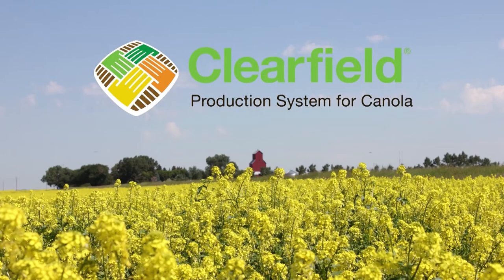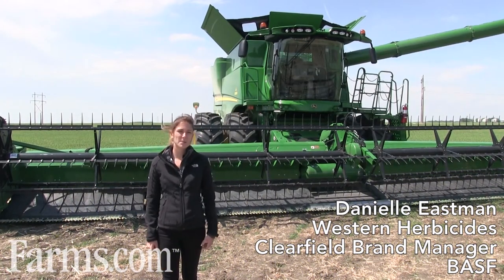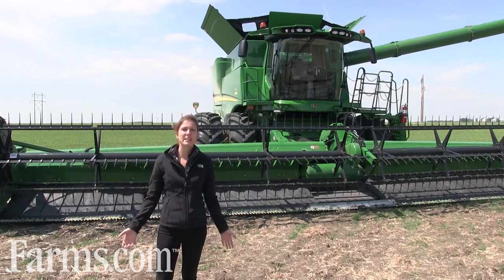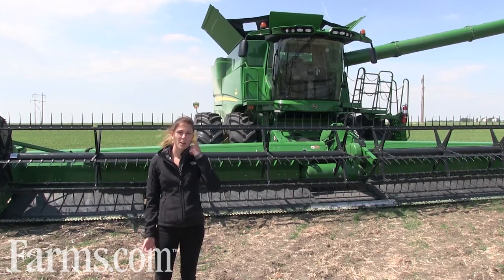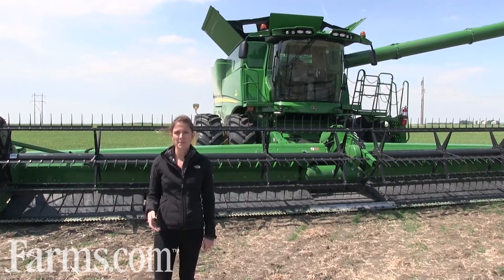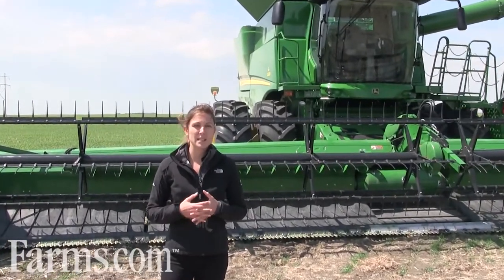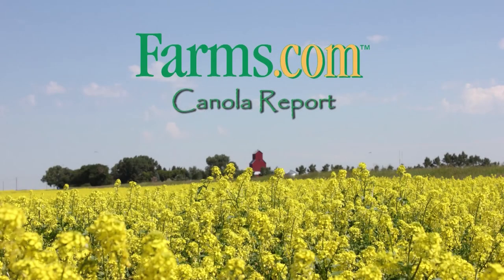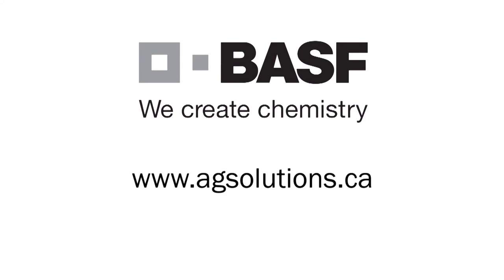Canola Report: The Benefits of Straight Cutting Canola.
Canola Report:  BASF recently registered a new pre harvest Heat L.Q. application that will improve the harvestability of the canola crop and allow for efficient straight cut harvesting.